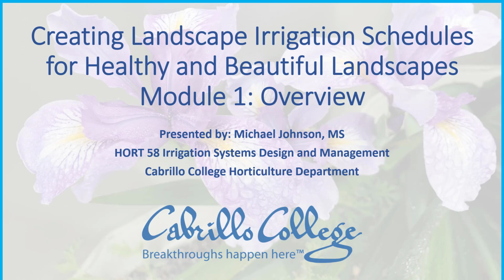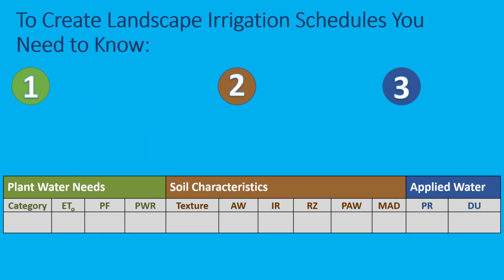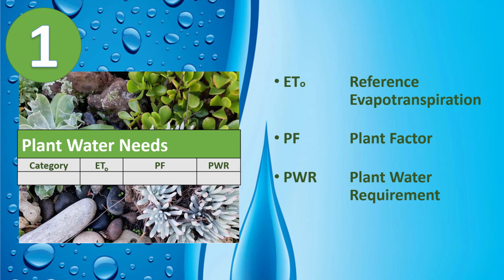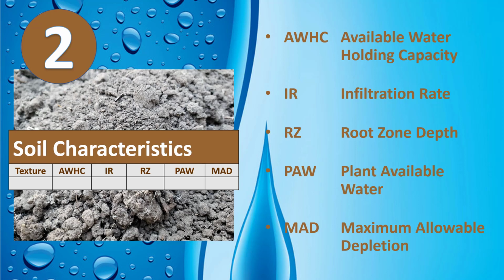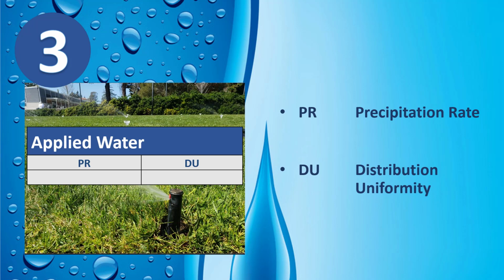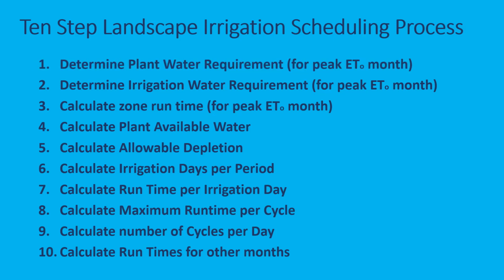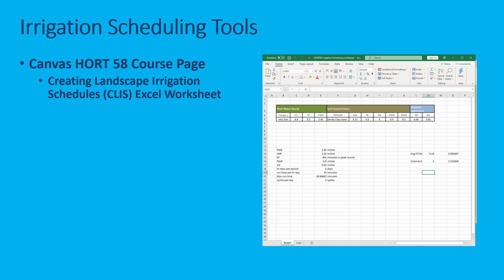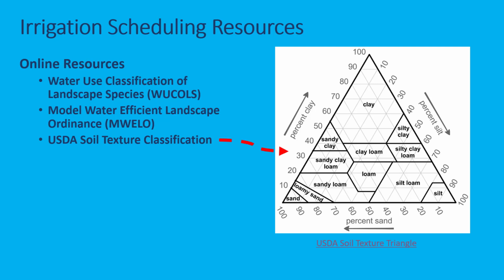HORT 58: Creating Landscape Irrigation Schedules Overview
This is Module 1 of the Creating Landscape Irrigation Schedules training for HORT 58 Irrigation Systems Design and Management at Cabrillo College. Watch this video prior to Week 5 in the Spring semester.